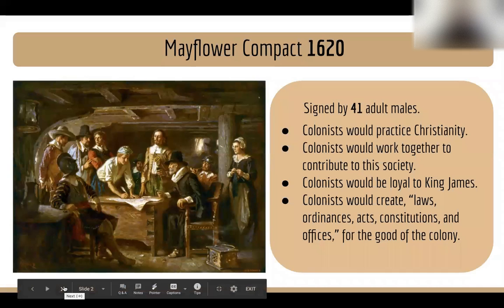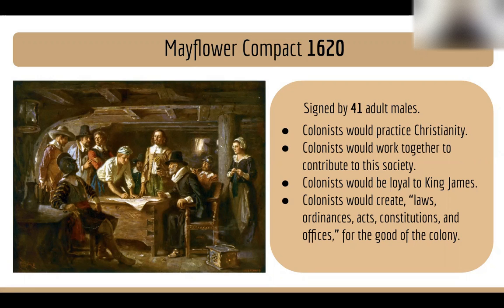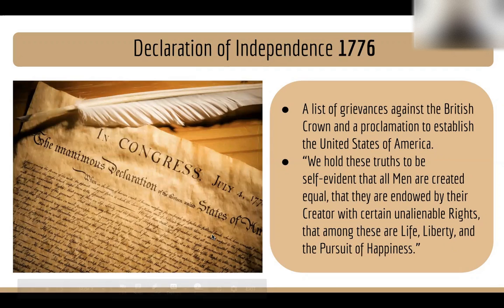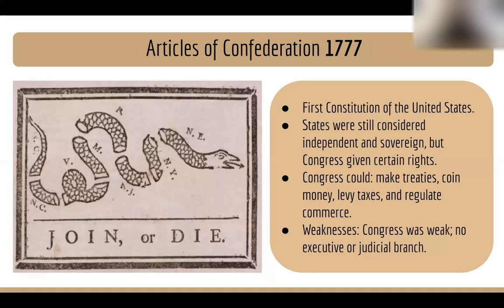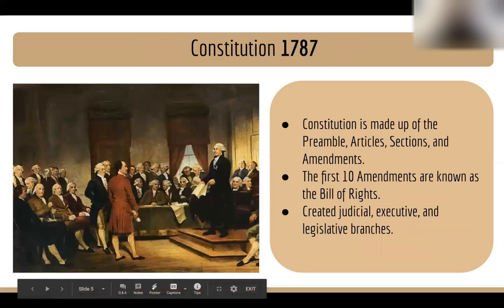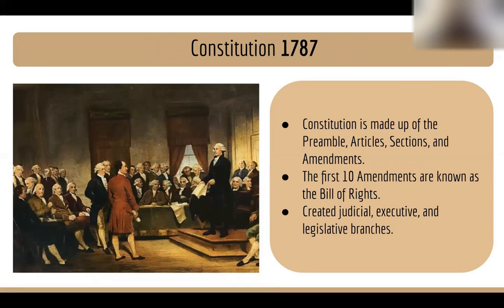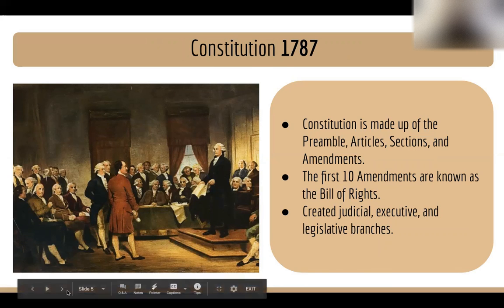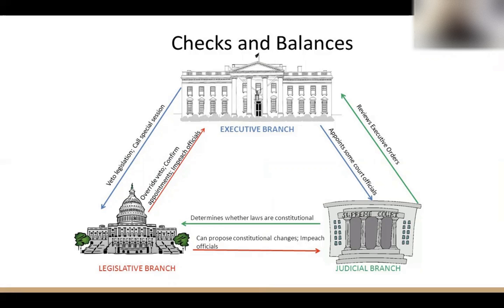Social Studies: Unit 3, Lesson 2 - U.S. Founding Documents